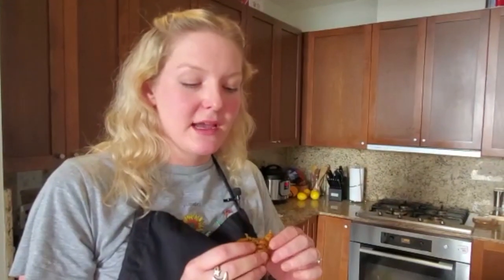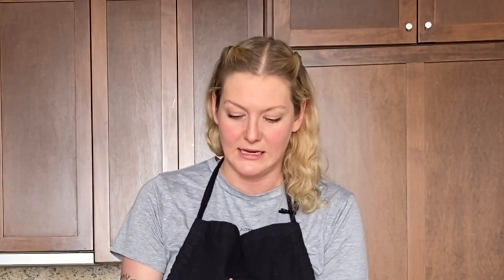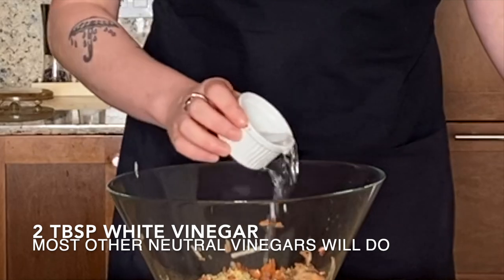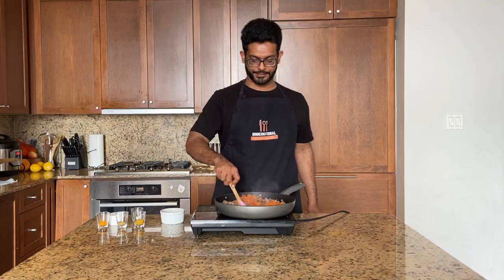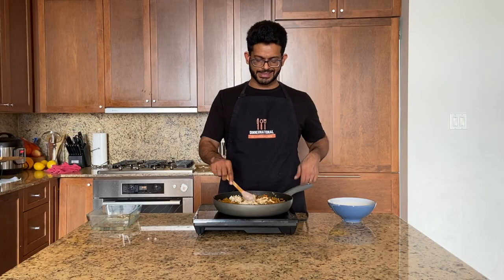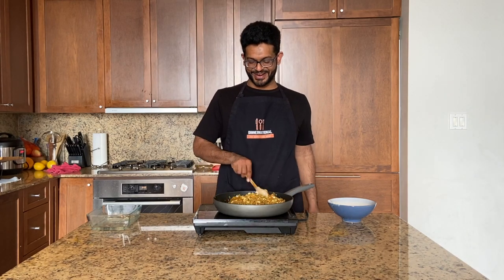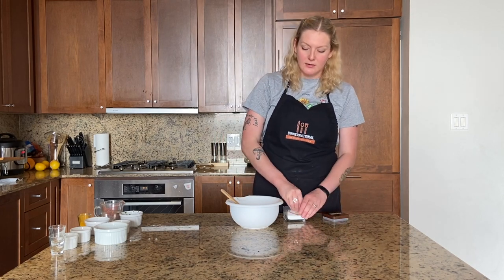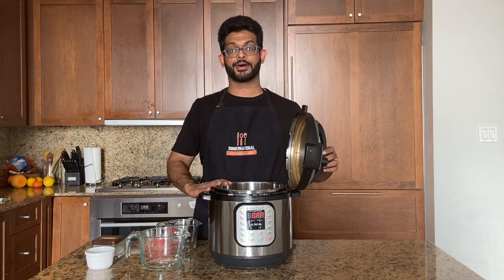S02E08: SOUTH AFRICA: Lamb Bobotie with Yellow Rice & Fried Dhaltjies with Sambal Experiment.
Hannah and Shay cook South African Food.
        By now you may have noticed, that regardless of the country for which we are cooking, the cuisine is often an edible version of history; a story that you can piece together page by page, dish by dish.  South African food is no exception.  We of course have the indigenous influence, as well as the Cape Malay, Indian, and Dutch influence.  And believe it or not, we are painting the picture of South African cuisine with broad strokes, as there is much more going on here than we can explain in a simple description of our dinner.
 Bobotie.  Bobotie!  We like this word and this classic Cape Malay “casserole”.  Tender ground lamb combined with a silky panade created a mixture that paired perfectly with the yellow rice.  Think meatloaf, but more delicate.  This dish is beloved by most, if not all of meat-eating South African people and we can see why.  It’s not just fun to say, my friends.  And what was that about the yellow rice?  Everything we read online had said to make it.  And we are once again so glad we listened to the internet.  This sunny-colored rice turned out so well.  The raisins added pops of sweet and tart while the cinnamon added a whole new depth of flavor to the otherwise simple dish.
 Now for something crunchy!  We made dhaltjies, or Chili bites, or as my Indian husband would say, pakoras.  How about we call them Crispy Spicy Heaven Nuggets?  No matter what name we give them, they are delicious.  The chickpea flour made these extra light and crisp and the sambal with which they were paired was just the awakening our taste buds needed.  Lemony carrot and apple mixed with chilis and spices were spooned onto our crispy bite of dhaltjie.  This combo had us singing “Take me down to the paradise city where the grass is green and the dhaltjies are plenty..”  Because, again, we had made an appetizer that we personally think should be on some happy hour menus in the west…I guess for now we have onion rings *wap wap*.
 South African food is so much more than what meets the eye…the tongue…?  Anyway, we ran into an acquaintance who is from South Africa, and upon telling her we had made her country’s national dish, her eyes lit up and a smile crossed her face as she rubbed her stomach and said “mmmmm bobotie.  I love bobotie.”  This sparked a lively conversation about the intricacies and delights of South African cuisine and our favorite things to eat as children where we grew up.  Like we have said before, food is so much more than sustenance, and learning about what people eat can tell us a lot about who they are.  And who knows, maybe turn an acquaintance into a friend.